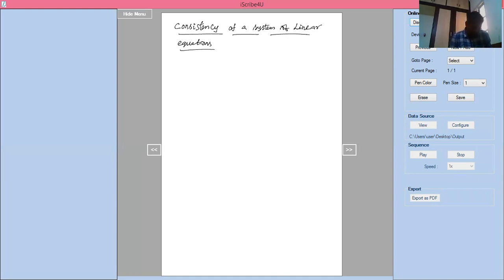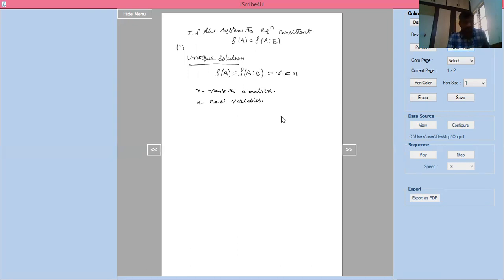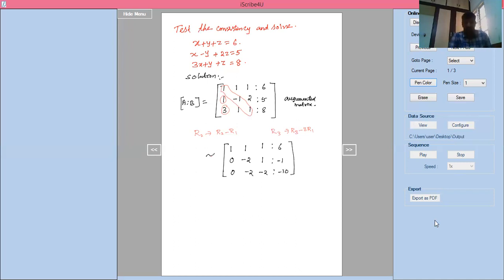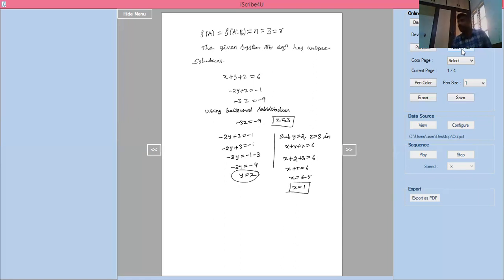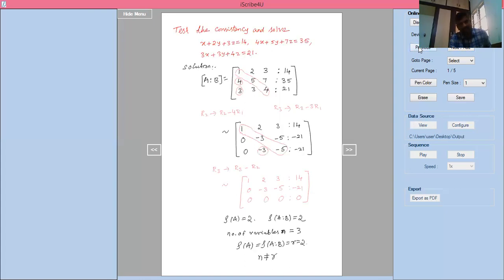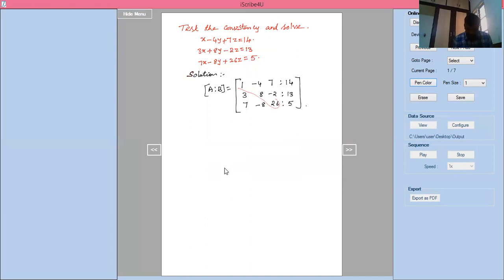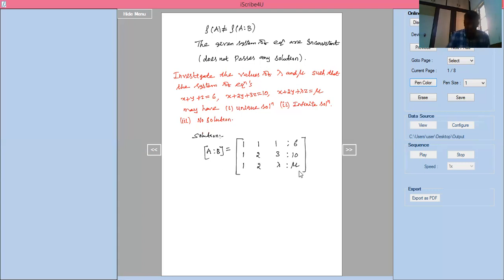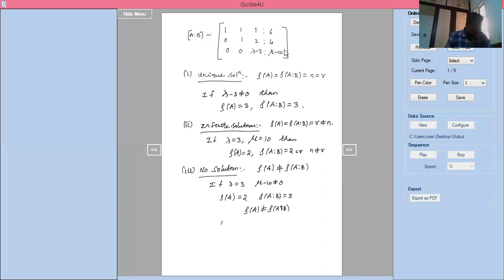Consistency and Inconsistency